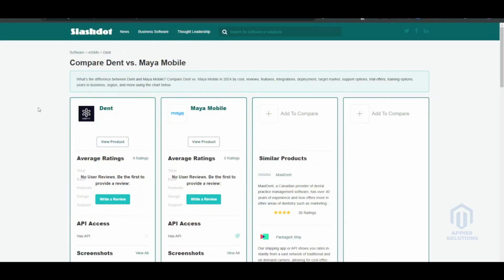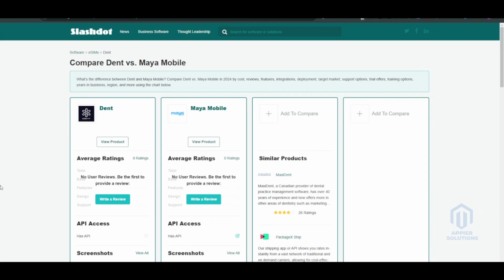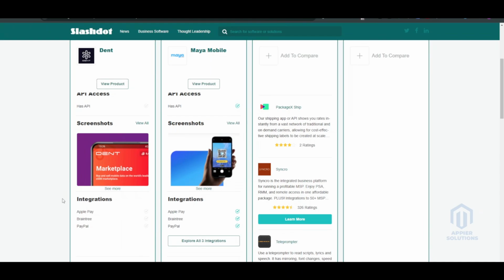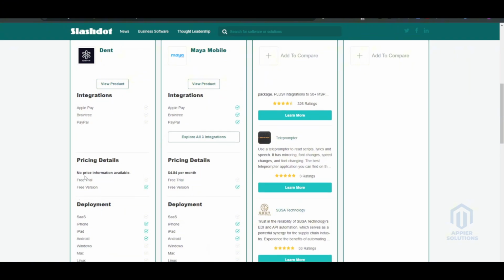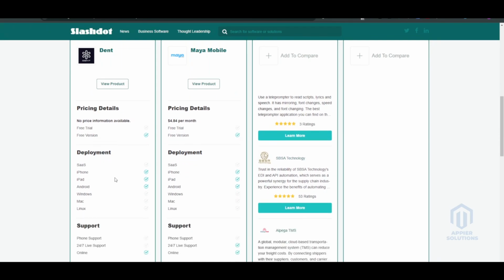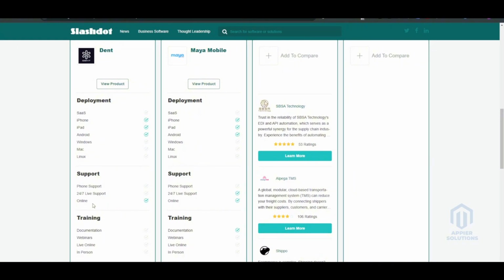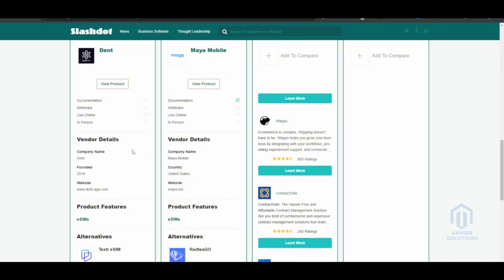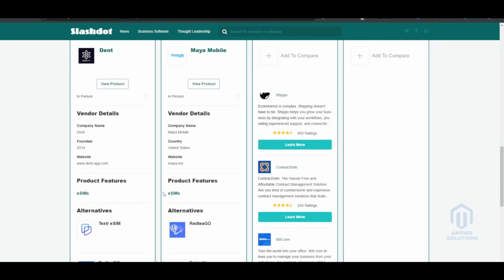Dent vs MayaMobile - Which is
Welcome Here's Dent vs MayaMobile | which is best esim | Comparison Review.